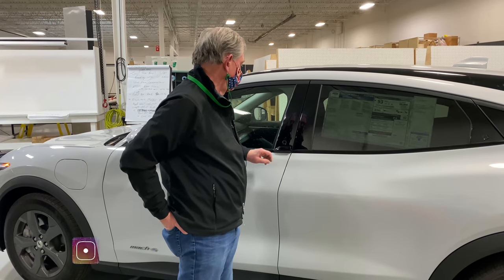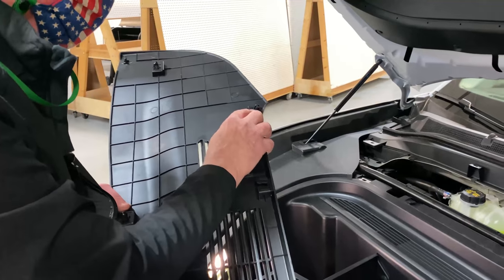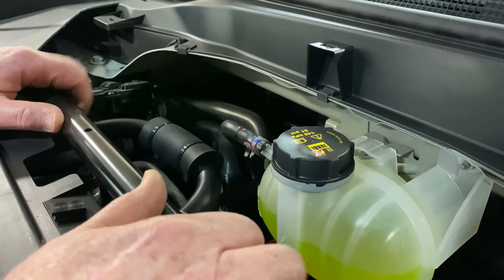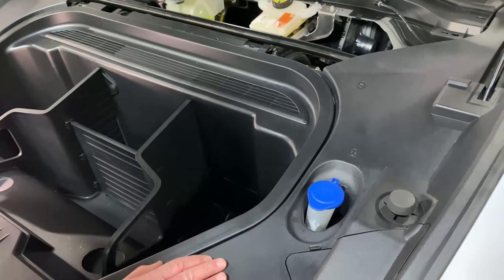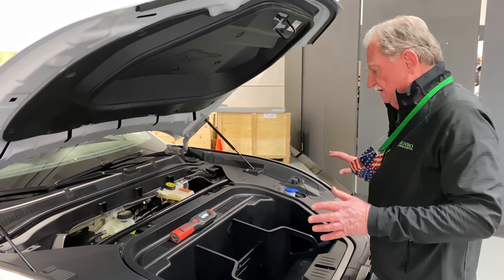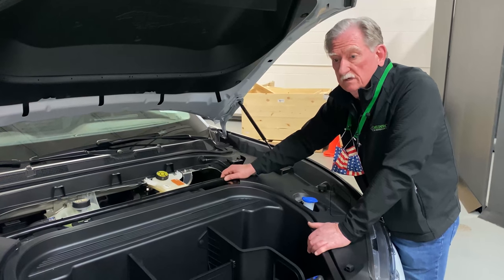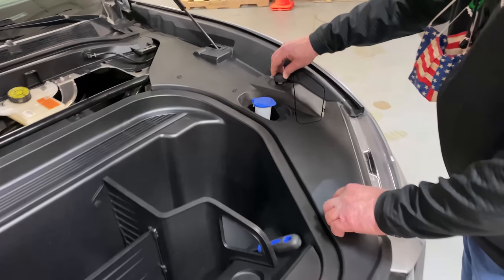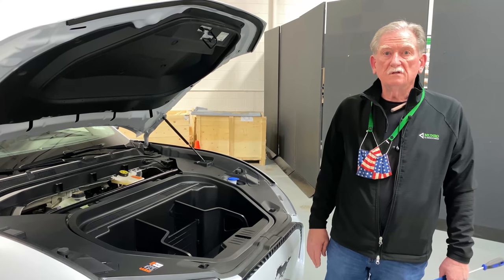2021 Ford Mustang Mach-E: E2 - Under The Hood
Sandy and and the Munro Live team check out the frunk of the Mach-E.